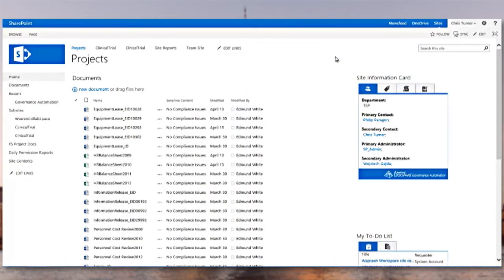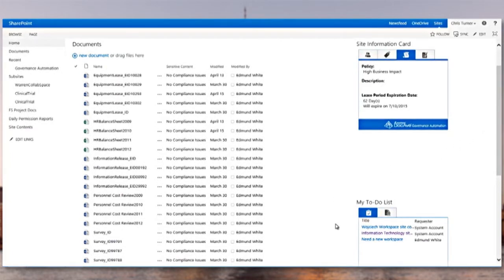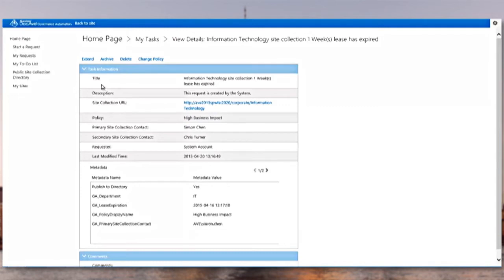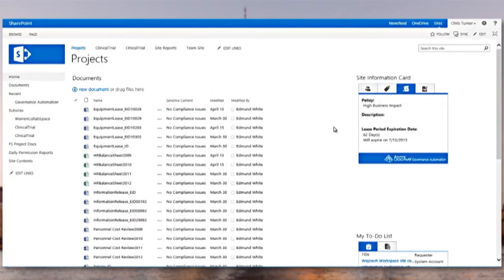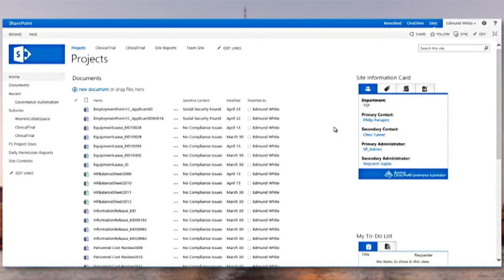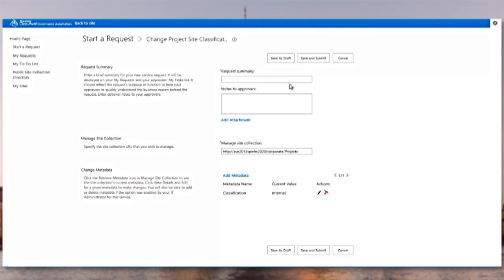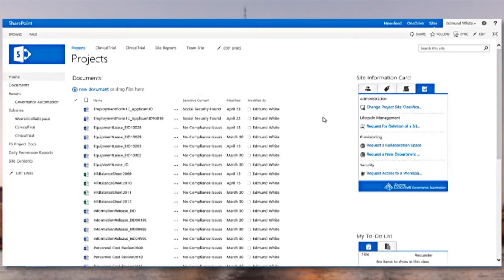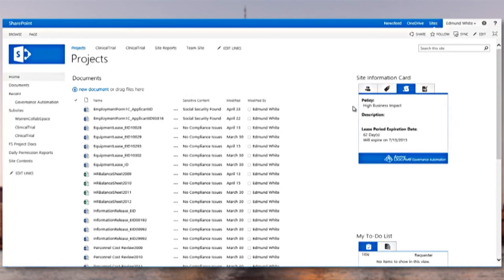Demo: SharePoint Site Lifecycle Management with DocAve Governance Automation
This video is part of the FREE resources from our Survival Guide for Automating SharePoint, which includes access to (1) Webinar and (4) Demo Videos.

So, you’ve FIXED all of your problems.
You’ve made sure that your changes and policies are ENFORCED.
Now it’s time to AUTOMATE the repetitive and time-consuming processes
involved with managing your SharePoint deployments.

Sounds great, right? But what does that mean?

How would you like to:
- Get end users the resources they need quickly by providing clear direction about what services are available and how to use them?
- Offer an out-of-the-box service catalog for your users to choose from?
- Fulfill requests for provisioning, administration, security, content and lifecycle management changes without having to burden IT?
- Automatically tag, classify, and apply retention policies from creation of documents to site collections?

Our SURVIVE GUIDE will show you how you make your life easier
and get back to focusing on more strategic, higher-value operations
by automating the steps involved in configuring, managing, and
enforcing SharePoint governance and compliance policies.

ENFORCE ORGANIZATION-WIDE GOVERNANCE AUTOMATICALLY

With DocAve Governance Automation, provide your end users with a business-centric, role-based service catalog for provisioning, moving, or restructuring content, as well as lifecycle and permissions management requests. Transcend the capabilities of rigid provisioning and security management solutions, and close the custom code gap created by homegrown governance solutions. Take advantage of the entire DocAve 6 Software Platform with integrated data protection, administration, file share management, storage optimization, compliance, and reporting.

Provide users with easy access to IT services while helping IT administrators effectively meet data governance needs – from setting up where your content will live, to storing it for record keeping when it’s no longer relevant and expunging at the end of your retention policy.